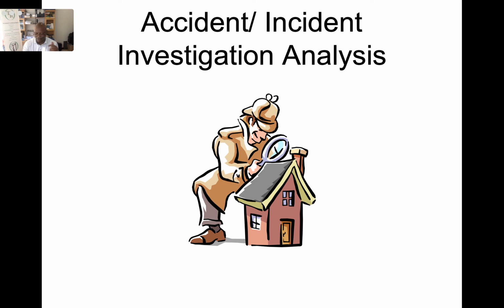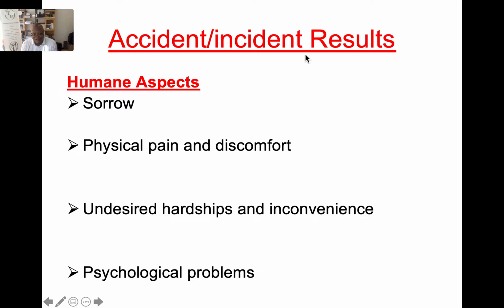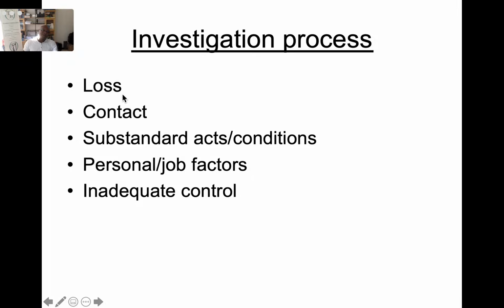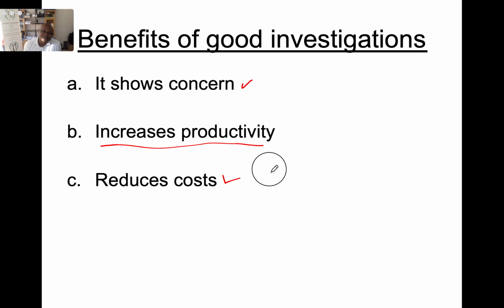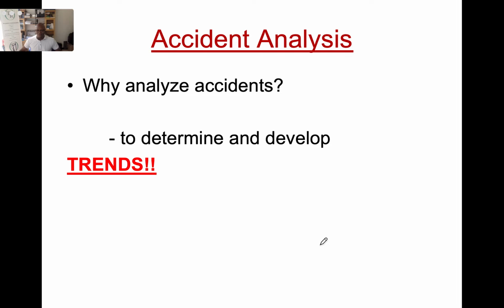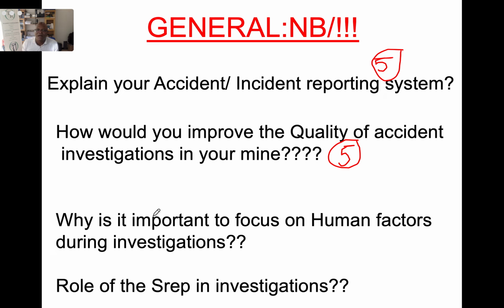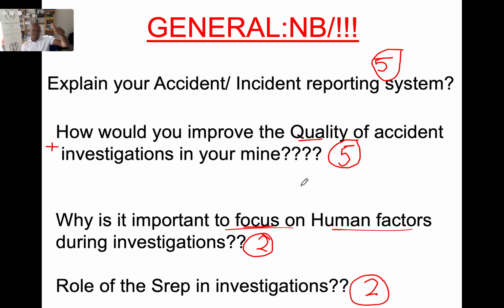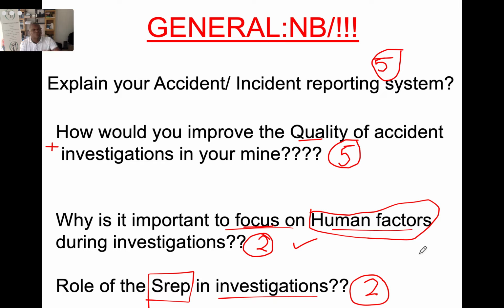ACCIDENT INVESTIGATION AND ANALYSIS TUTORIAL VIDEO